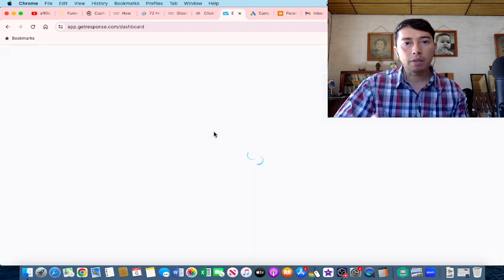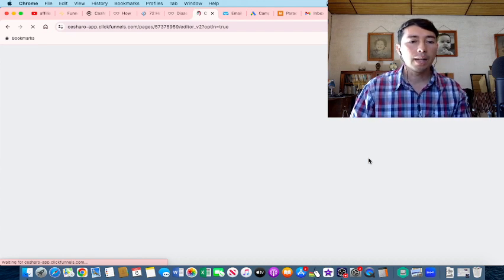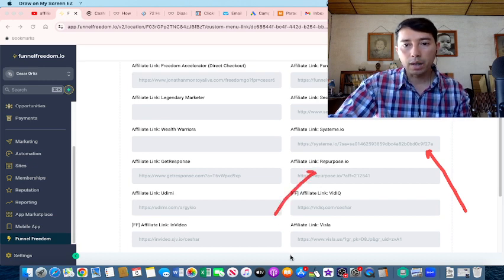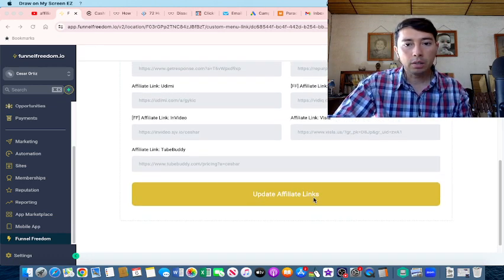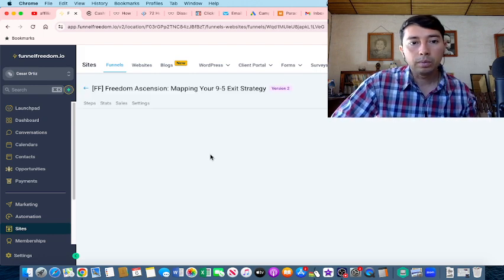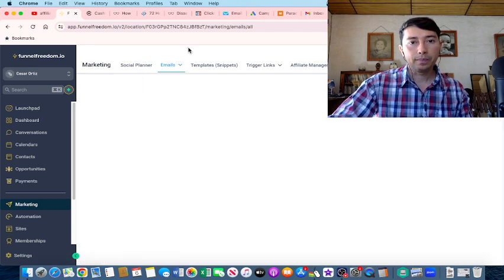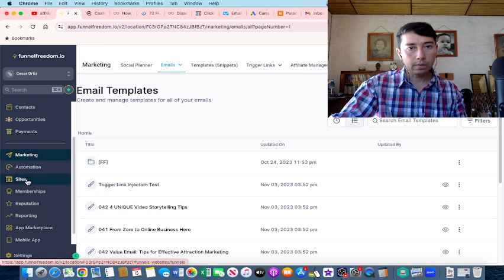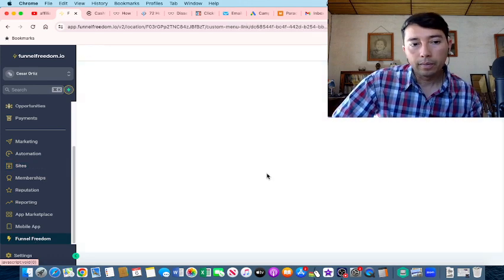I made $109 dollars | Affiliate Marketing Strategies in 2023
In this video I'll show you how to get started with affiliate marketing for beginners.

It's important to be persistent when you start with this business model.

The business model is simple but it takes time when you are a beginner.

Because you need to learn the skills on how to market, how to promote, and drive traffic to your offers.

I think this is a great business model if you want to achieve financial and time freedom because you can build multiple income streams.

With this new software Funnelfreedom.io, we are going to be able to promote multiple products with one click.

UNFAIR TOOLS TO RANK MY YOUTUBE VIDEOS FAST